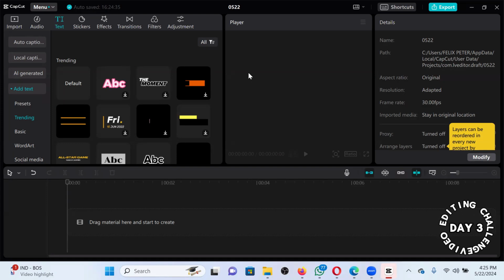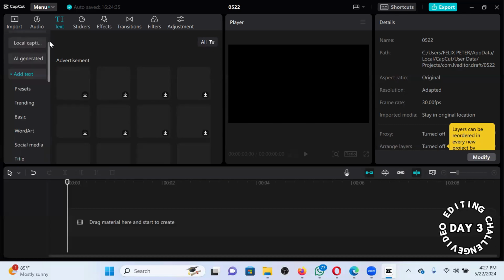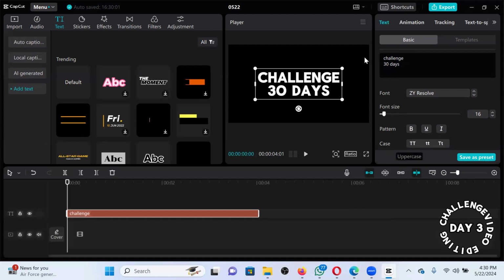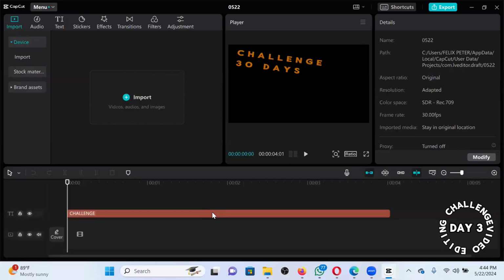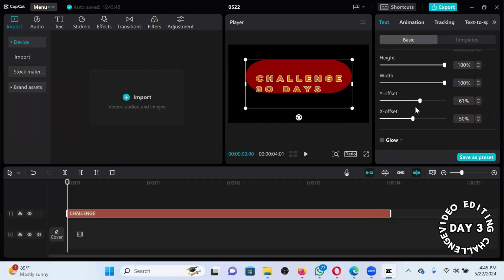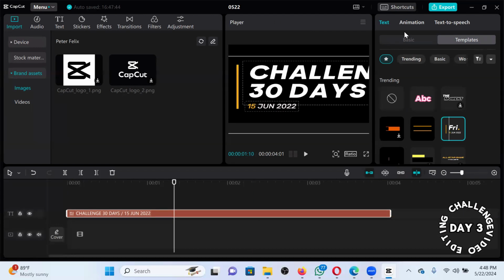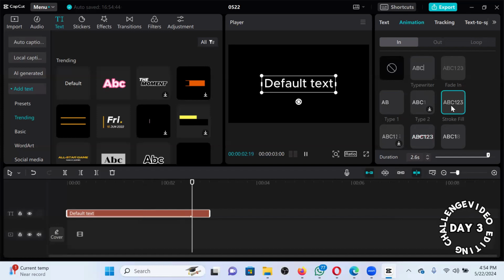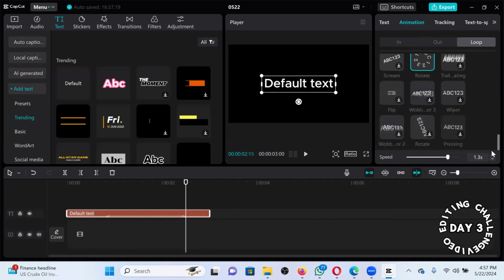30 DAYS VIDEO EDITING CHALLENG || Day 3